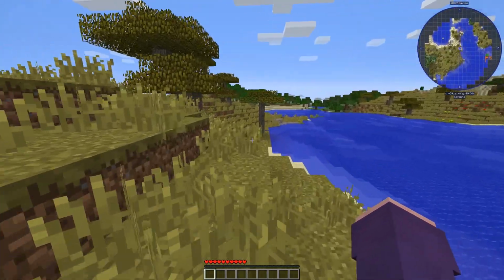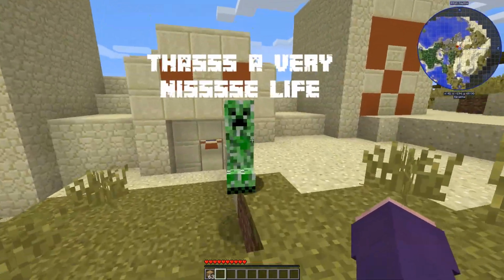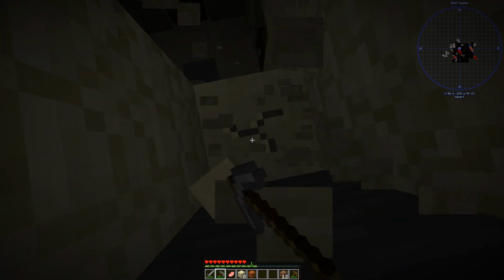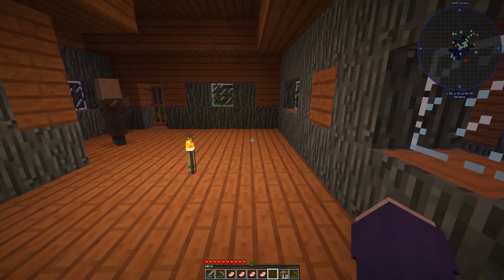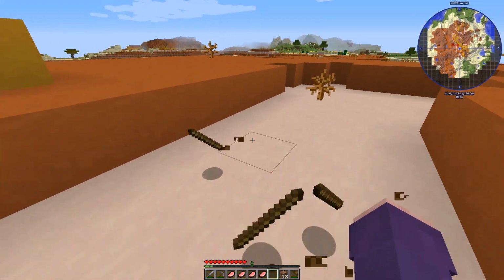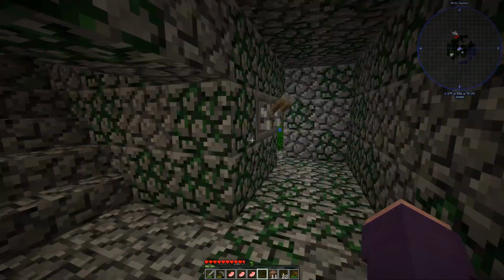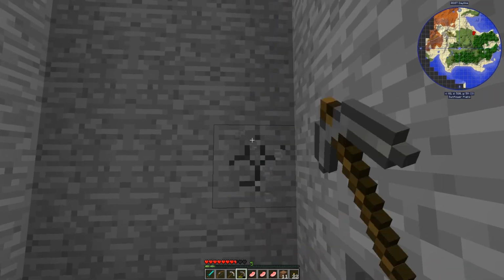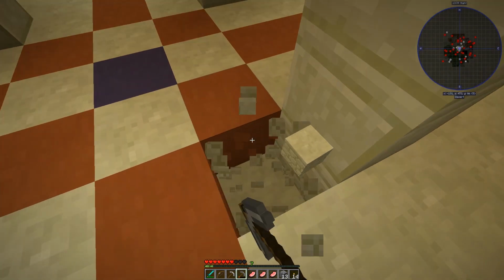Nostalgia Trip - Minecraft Beta Revival Episode 1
Hello and welcome to 2010 Minecraft! Today I am playing through a modpack that recreates Beta Minecraft, with Sounds, Mechanics, Textures, and even World Gen, all in 1.12.2! I pretty much lose my shit at one point early in, it was a blast. More on the way!